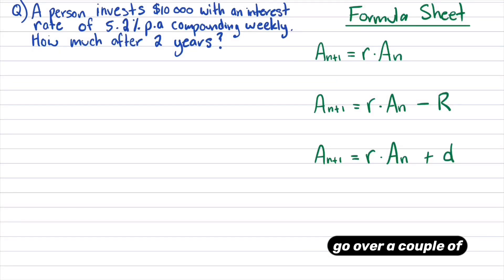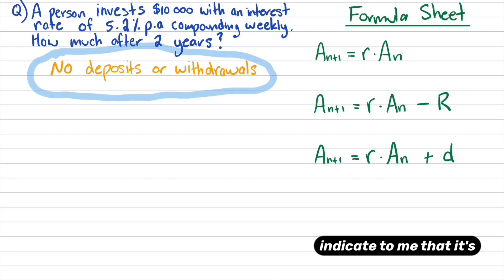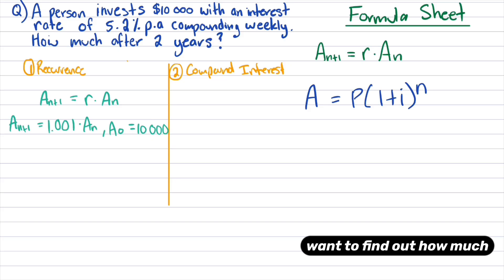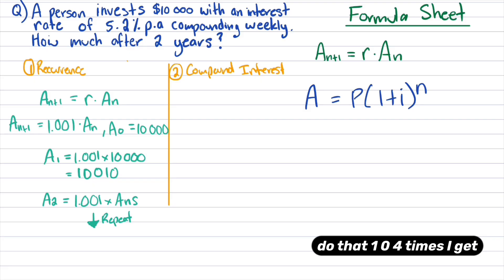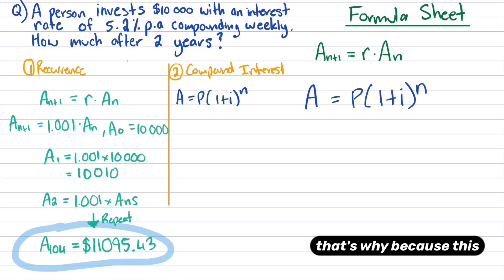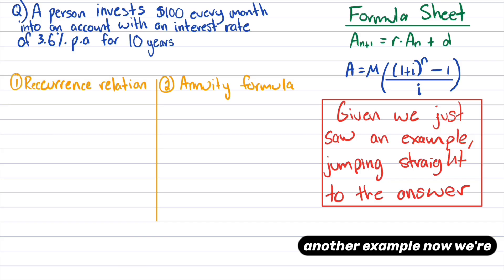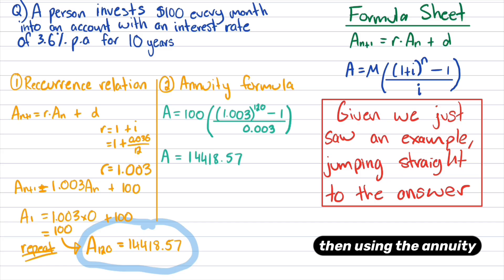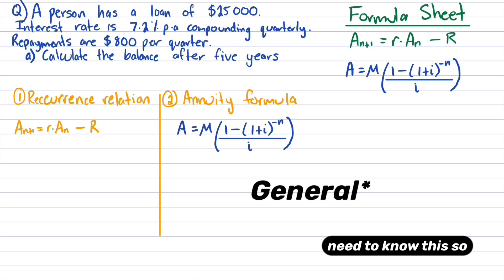Year 12 General Maths QLD - Linking recurrence relations and annuity formulas (Part 2)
In this video I show how recurrence relations and the annuity formulas are linked to each other, using a mathematical approach